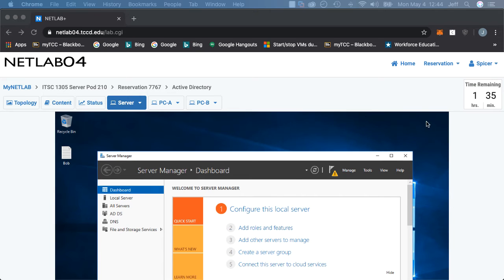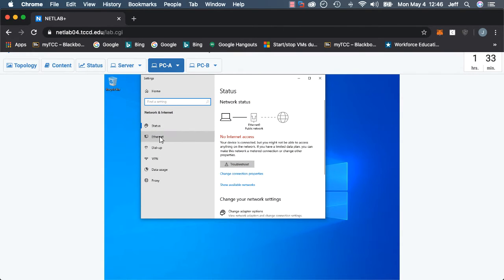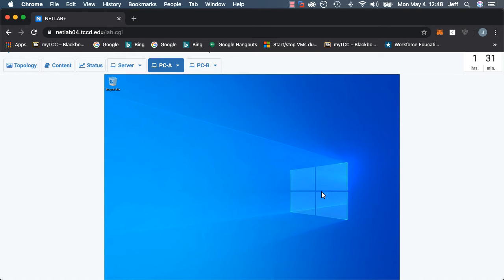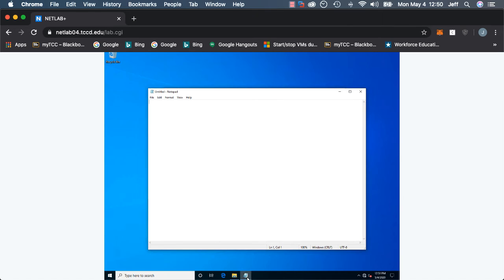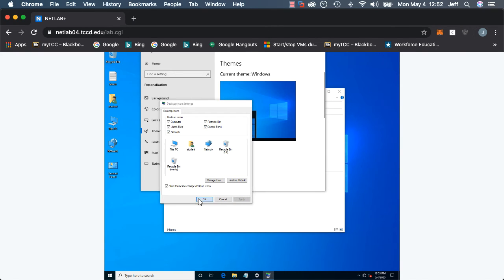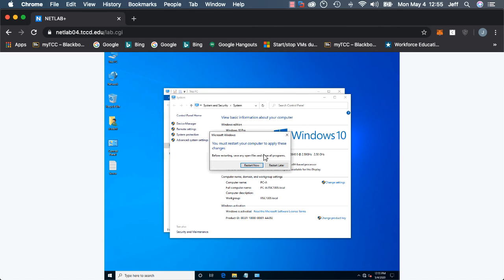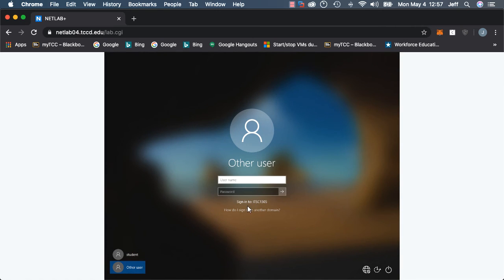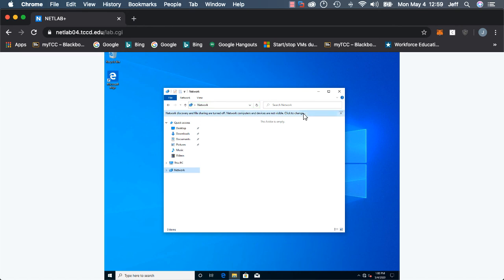ITSC1305 Join Domain